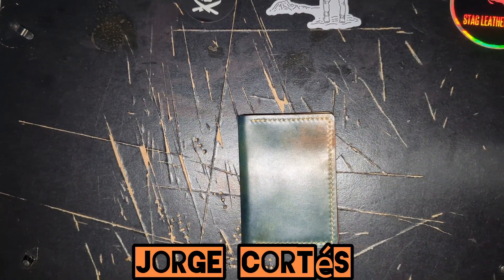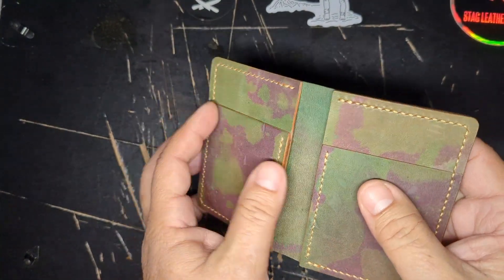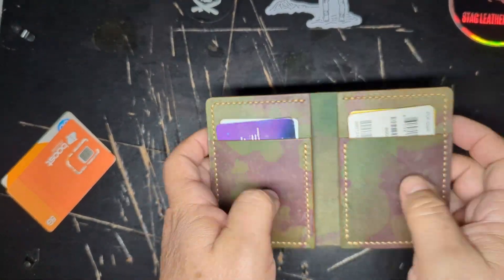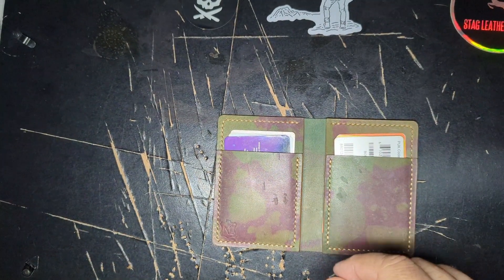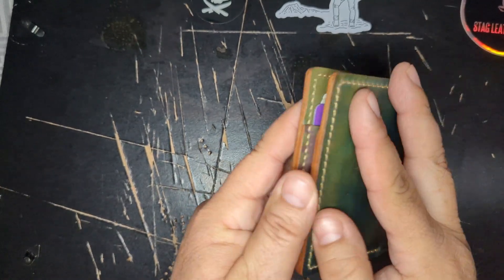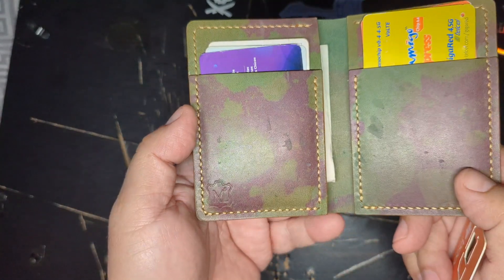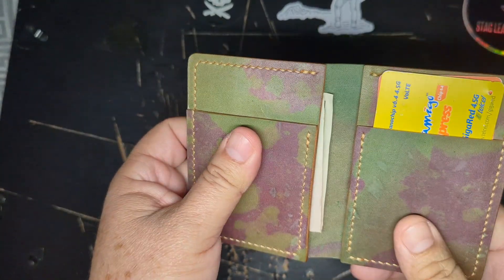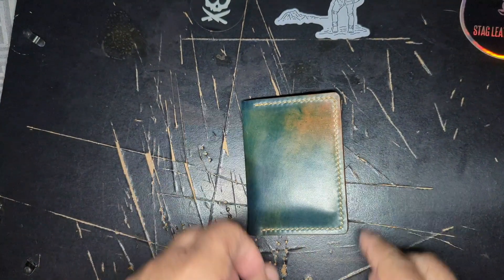Marvin's Leather Vertical Fold Wallets